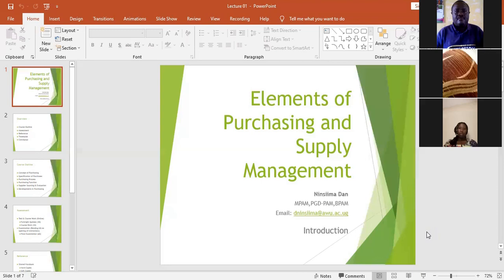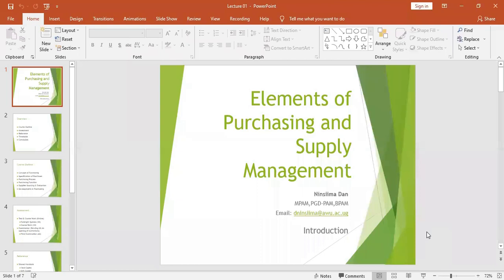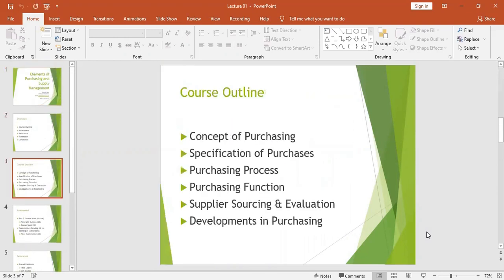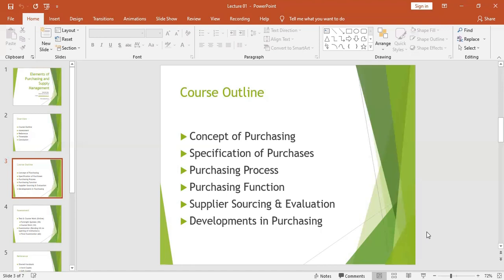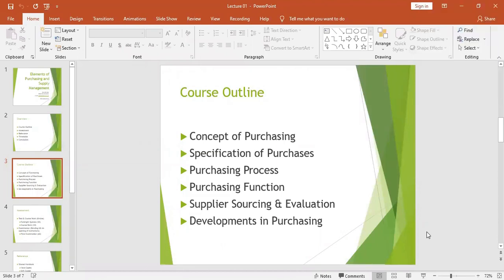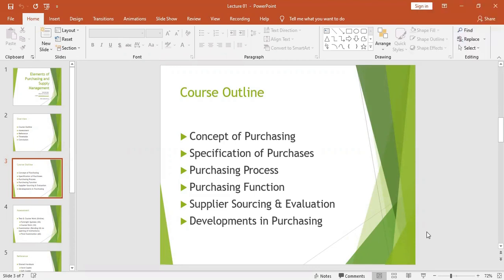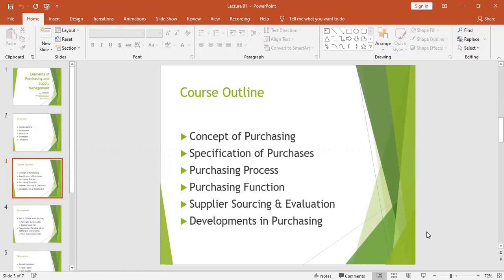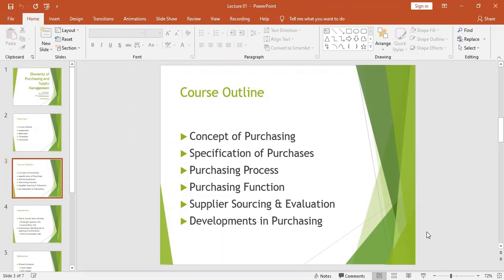Lecture 02-Part 02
Elements of Purchasing and Supply Management-Lecture 02-Part 02